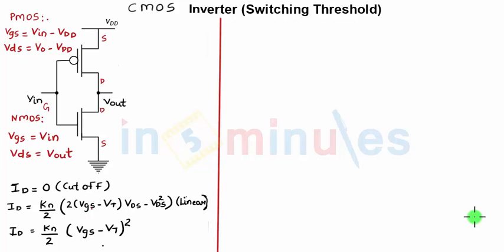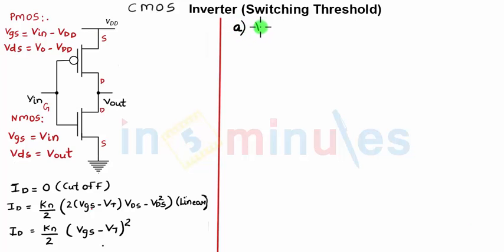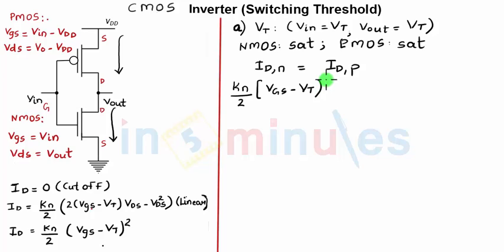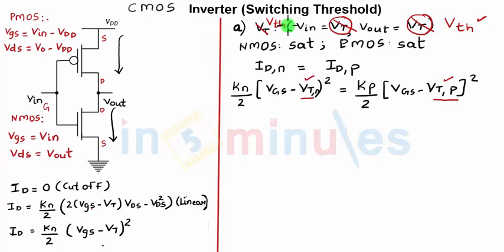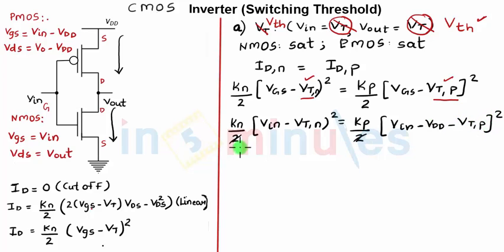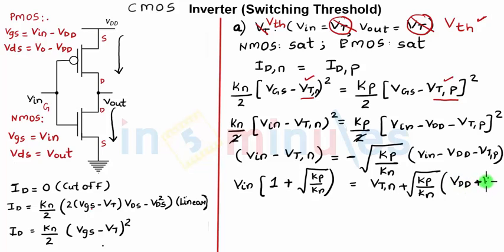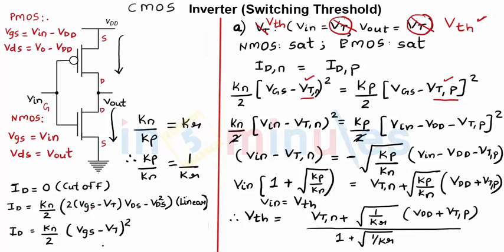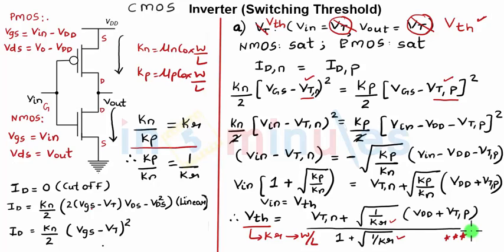Module2_Vid21_CMOS Inverter Expression for Vth Switching Threshold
Hi All,

This video basically covers CMOS Inverter Expression for Vth Switching Threshold.

Once you are able to understand the equation of Vth [switching threshold] for CMOS inverter, you will be able to use the same for designing the CMOS inverter [especially symmetric CMOS inverter]